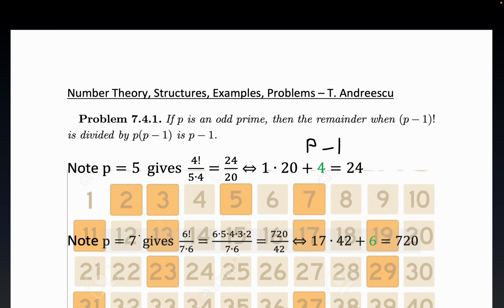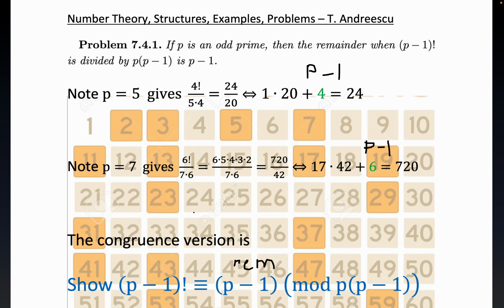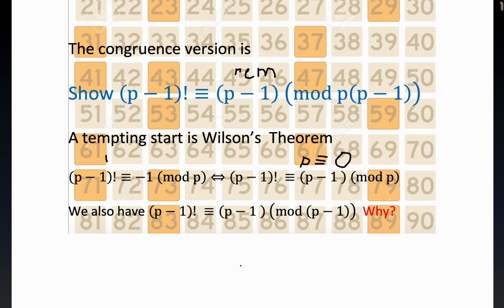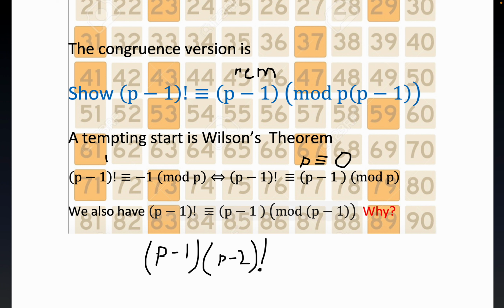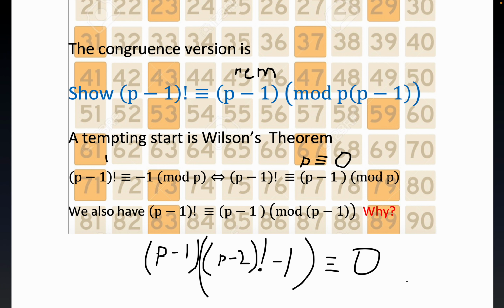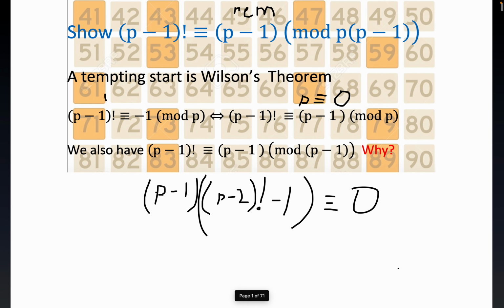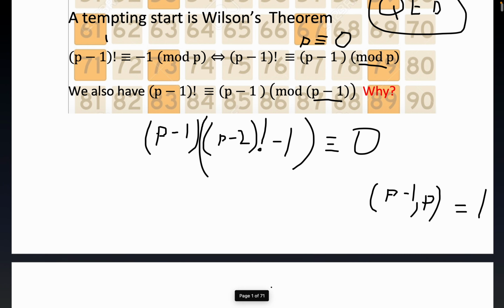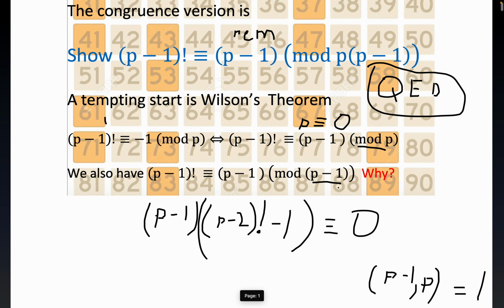Prove (p - 1)! == (p - 1) ( mod p(p-1)) for all prime p; relatively prime moduli result a BIG HELP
From Math author Tito  Andreescu's and D. Andrica's voluminous textbook titled Number Theory, Structures, Examples, Problems, Chapter 7 Wilson's And Fermat's Theorems.
The author is involved with Metroplex Math Circle, Dallas Tx. Alexey Root's balanced and comprehensive knowledge of chess and mathematics made her a big draw as a speaker in both fields. Her husband is IM Doug Root.